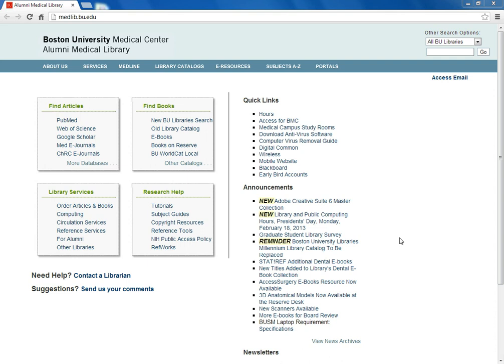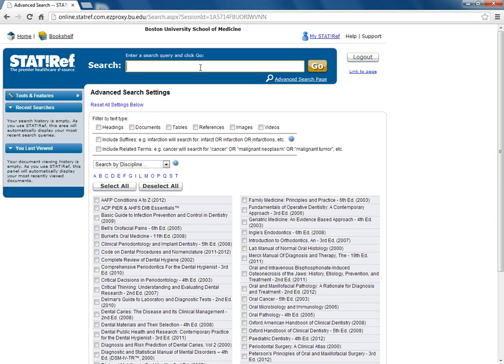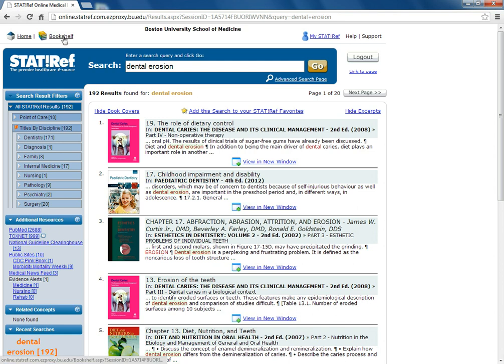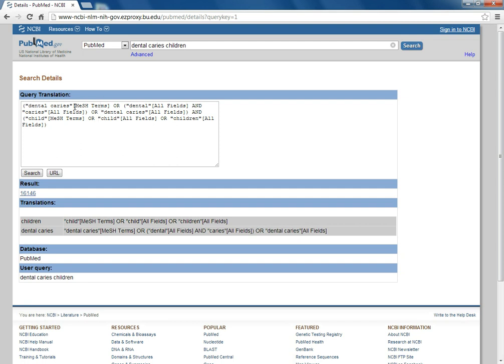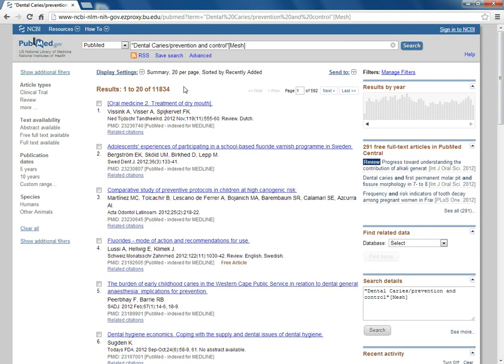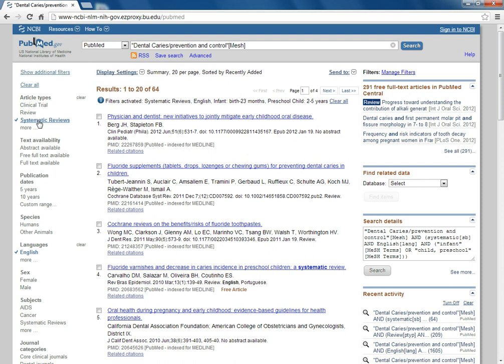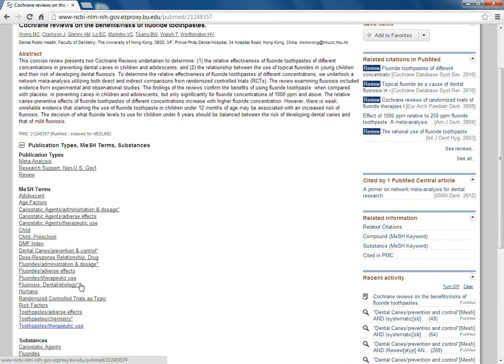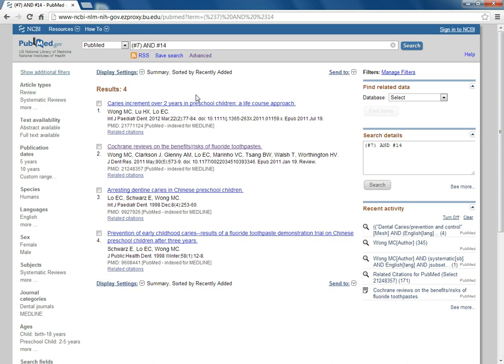Oral Health Tutorial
This tutorial has been designed to help you in using BU resources when researching Oral Health topics.